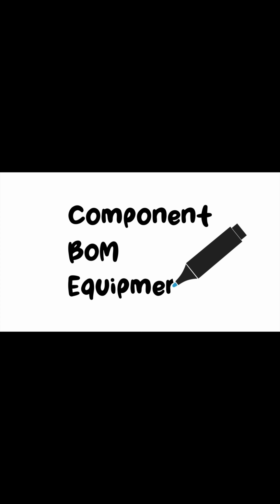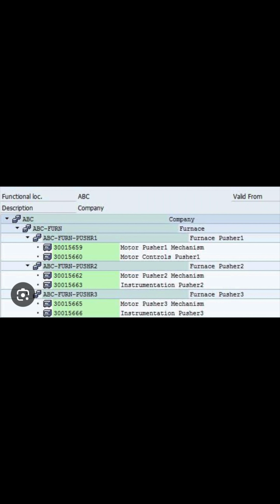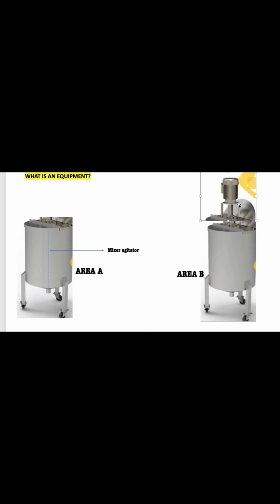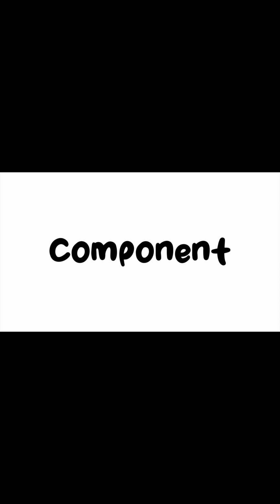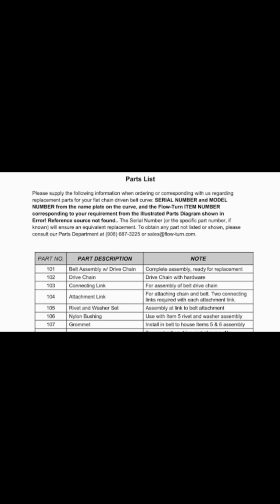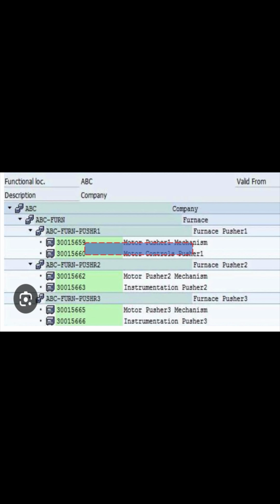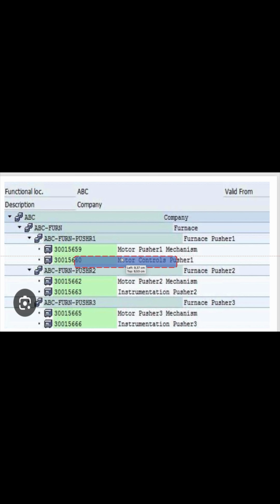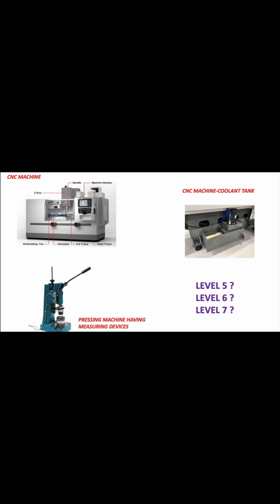BOM|component|what is equipment|SAP|SAP PM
Understanding what BOM,Component and equipment is can be very easy. Walk with me as I break this terms down in “little bits”.